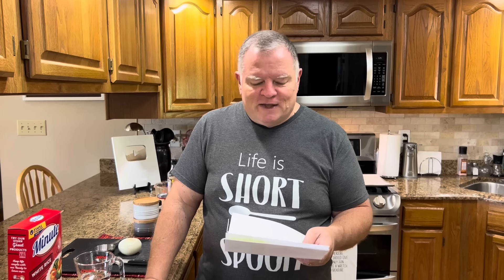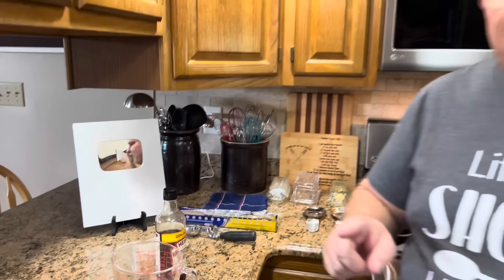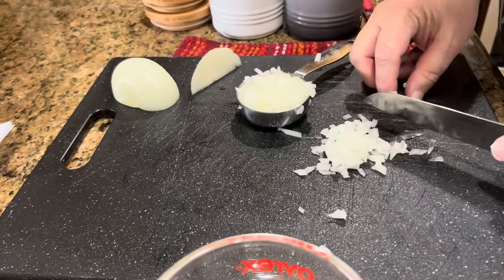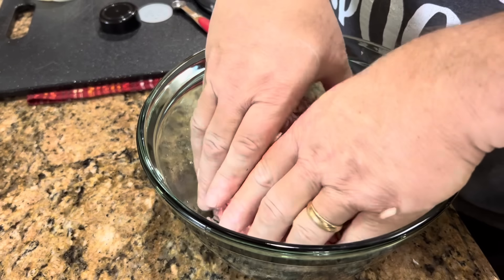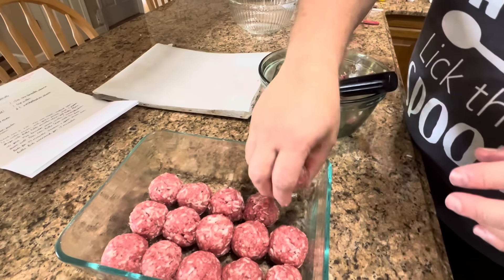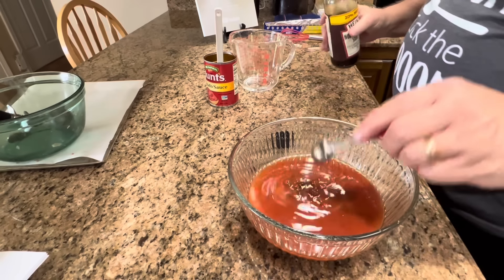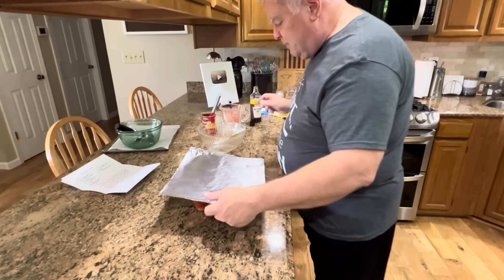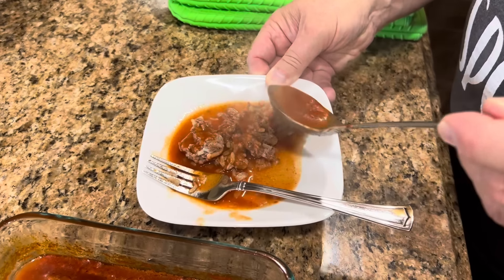Porcupine Meatballs- Easy to Make - A Slightly Different Version of a Traditional Meatball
Porcupine Meatballs

1 pound lean ground beef (we used 93-7)
1/2 cup instant rice
1/2 cup water
1/3 cup chopped onion
1 teaspoon salt
1/8 teaspoon garlic powder
1/8 teaspoon pepper
1 (15 ounce) can tomato sauce
1 cup water
2 teaspoons Worcestershire sauce

Mix the raw meat, the instant rice, the water, onion, salt, garlic powder, and pepper. Shape into balls, a little bit smaller than a golf ball. Place in pan.

Mix the tomato sauce, water, and Worcestershire sauce well. Pour over the meatballs. Cover with tin foil.

Bake for 45 minutes. Uncover and spoon sauce over the balls. Bake uncovered for an additional 15 minutes.